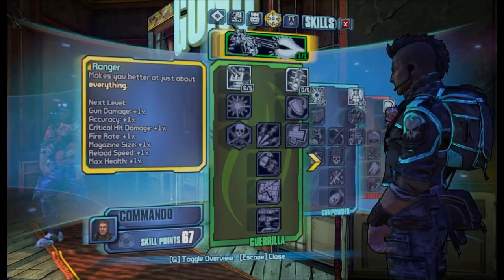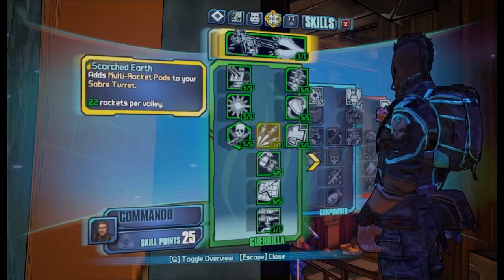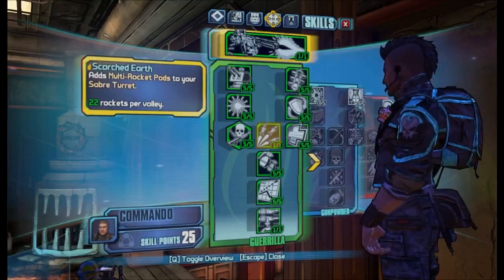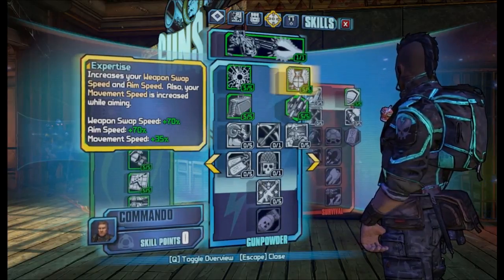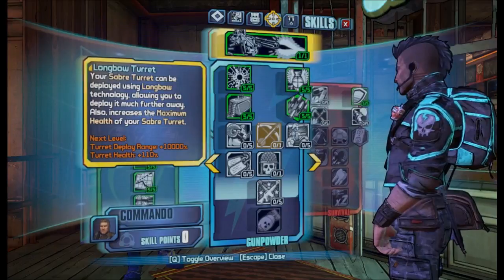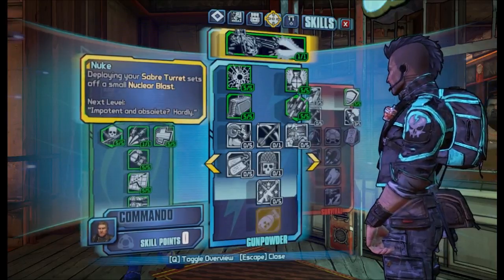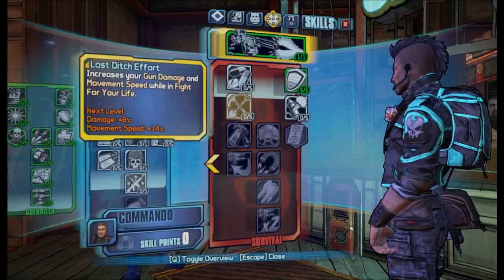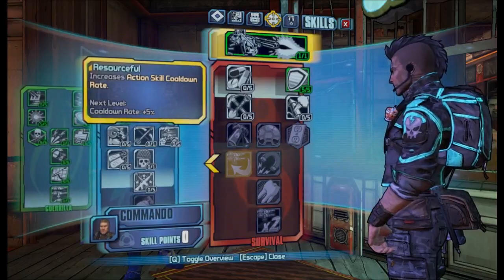Borderlands 2: Axton's Skill Changes in the Unofficial Community Patch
Aka 3 people interrupting each other while speaking. xD Let us know your opinions!